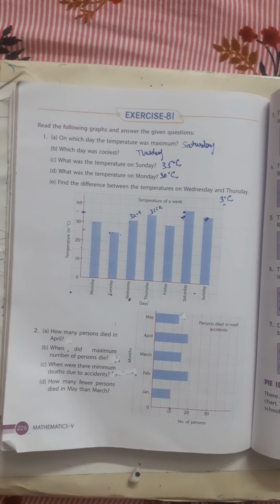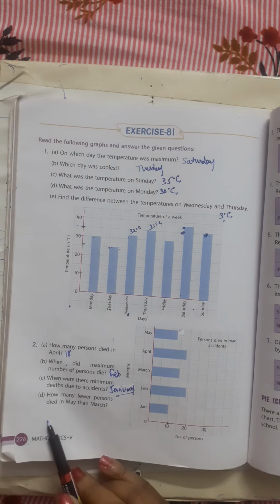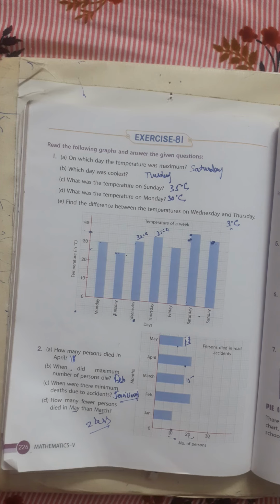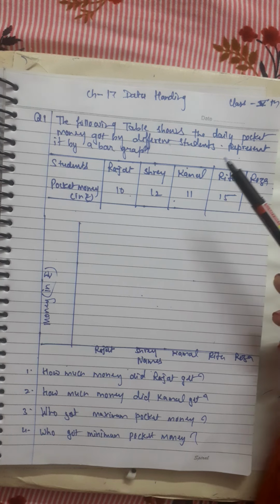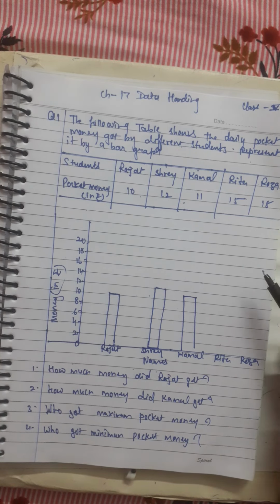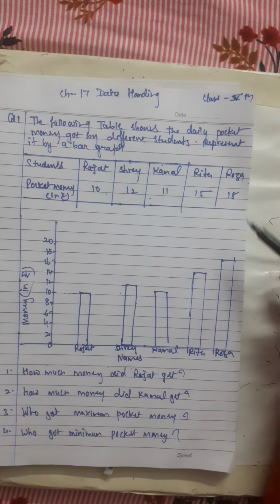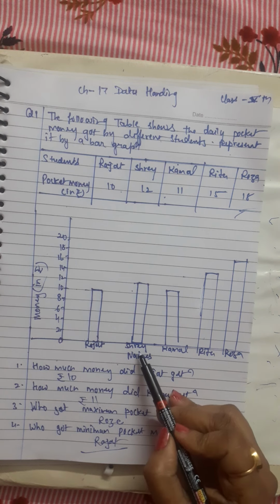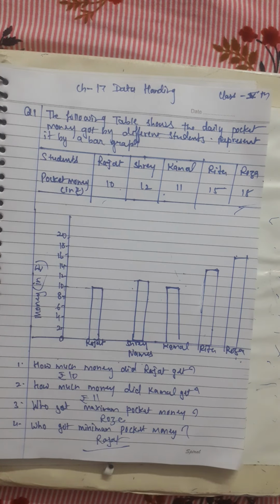7 February 2022